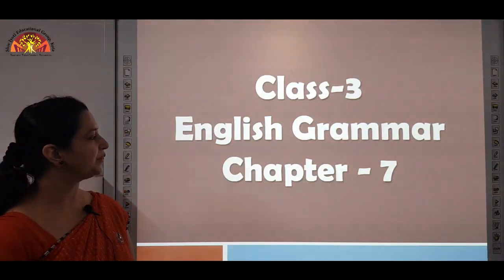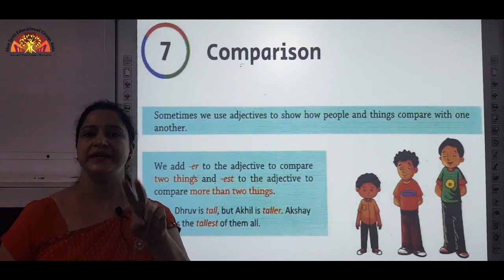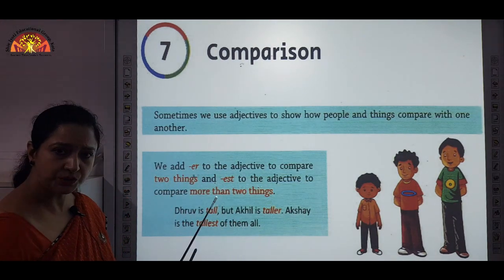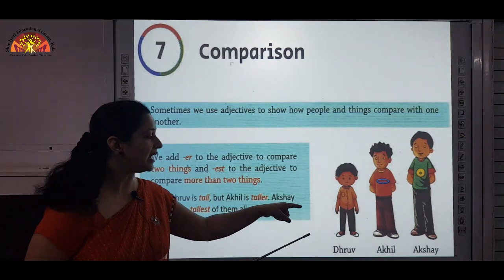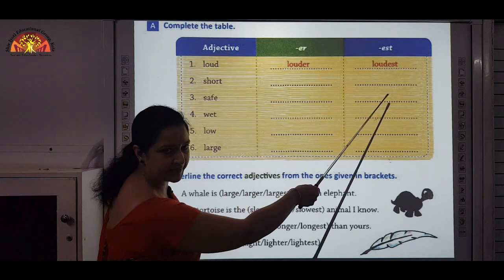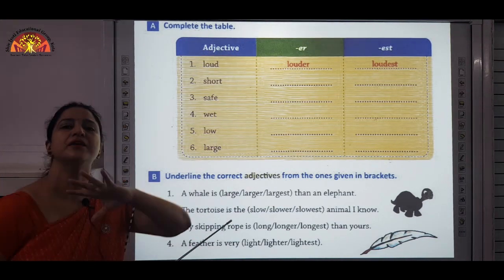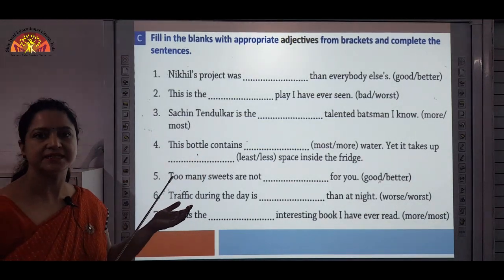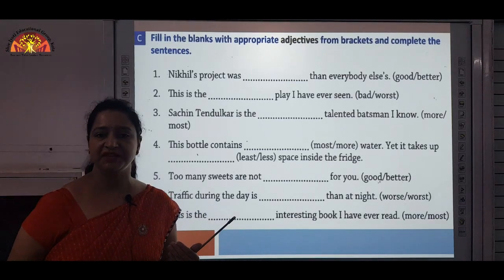Class- 3 | Comparison | Ch- 7 | English Grammar | Shiv Jyoti Convent School | Affiliated to CBSE